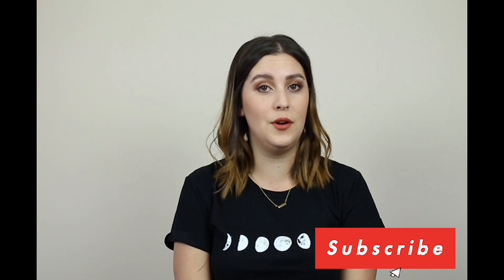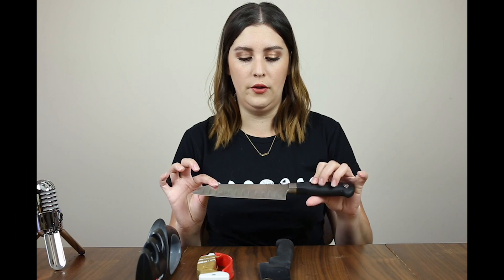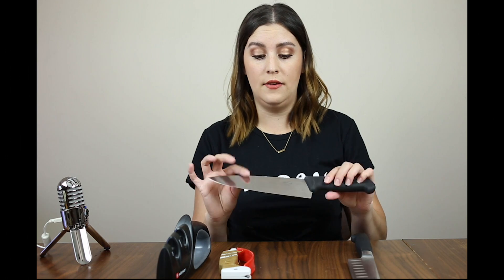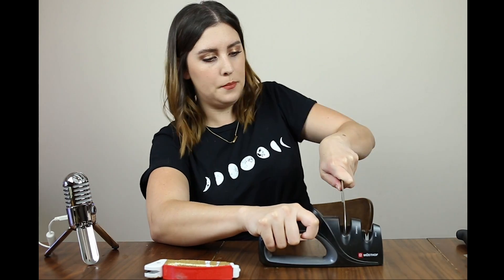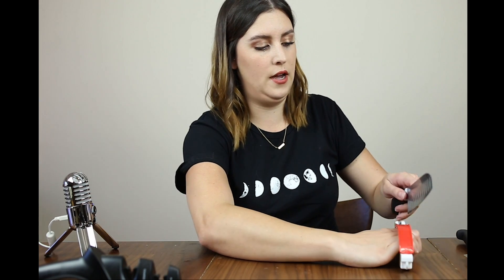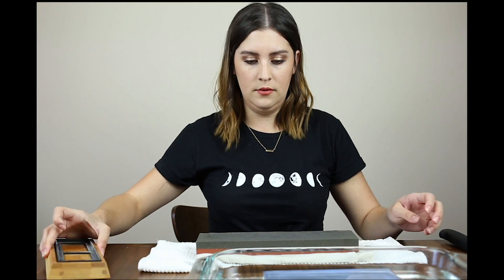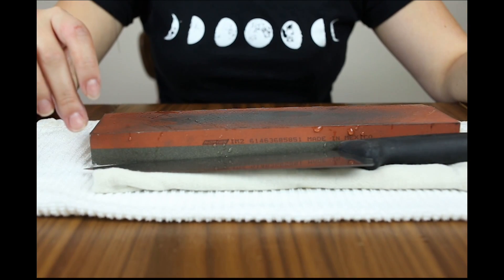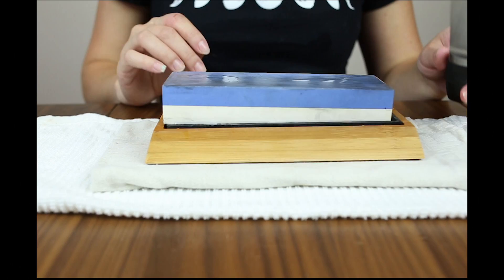How to | Sharpen Your Knives 🔪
Here are some super easy methods and tools to get your knives ready for all the chopping, slicing, and dicing they'll be doing for the years to come! Let me know if there are any other type of videos you wish to see!